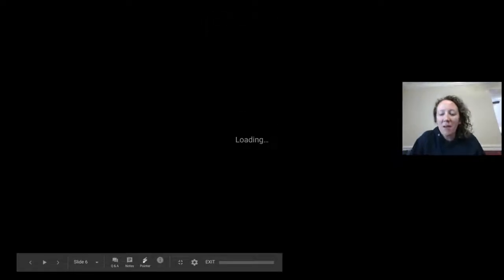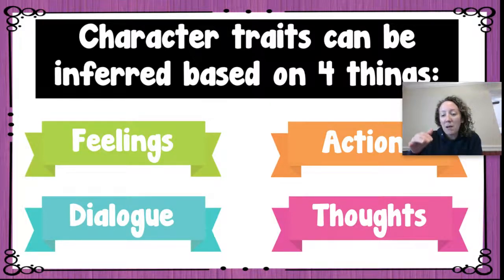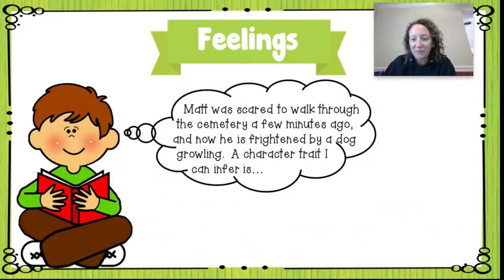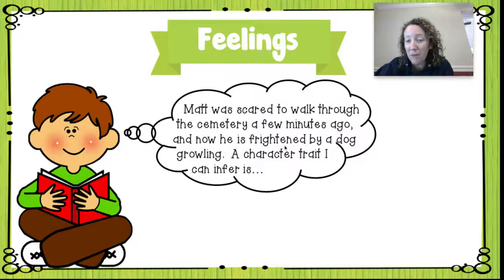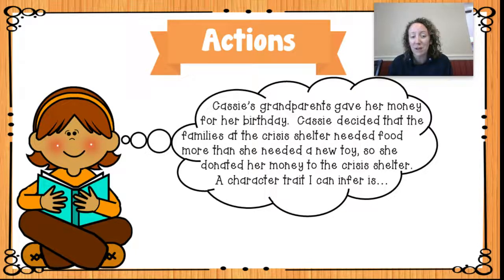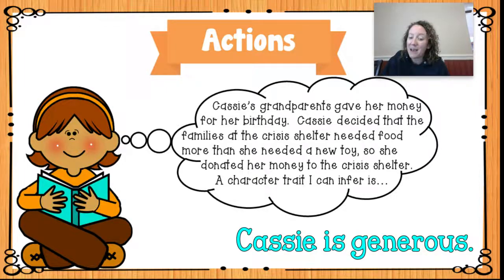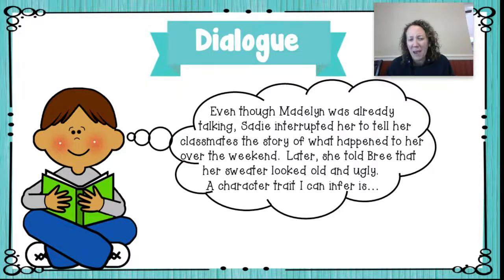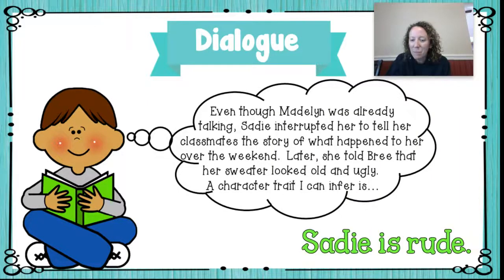Character Traits Video 2